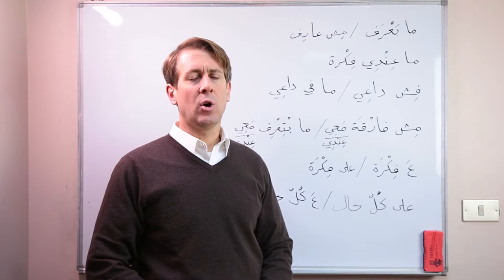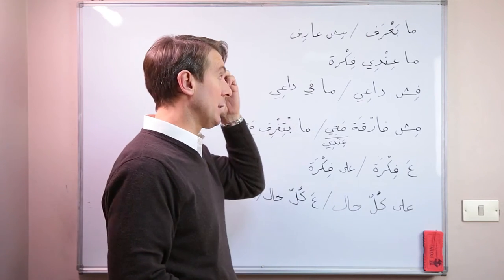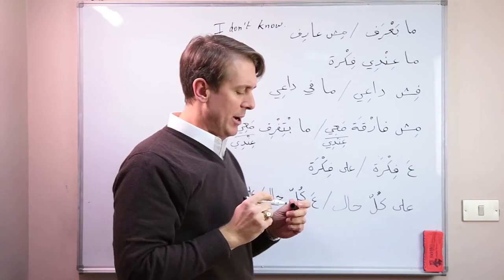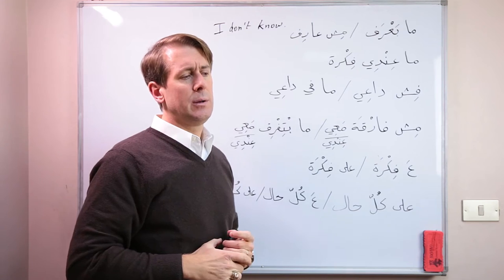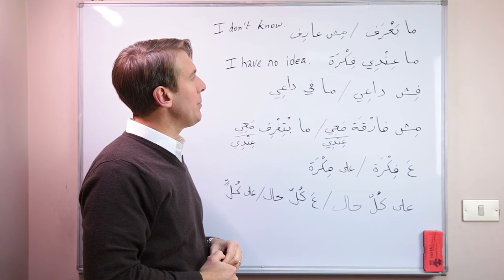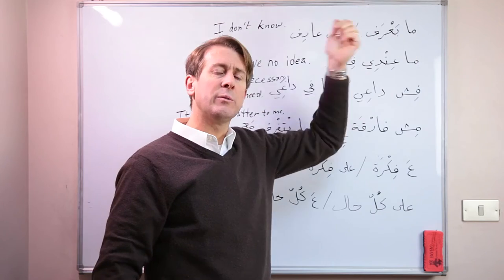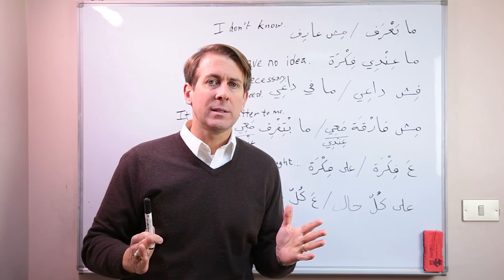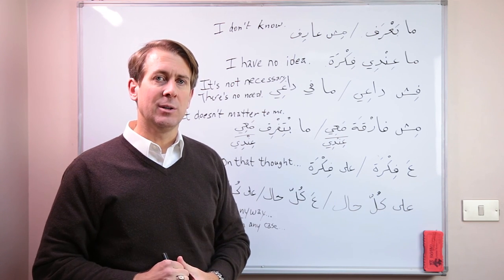Commonly-used Arabic Phrases, pt. 2 (Levantine Arabic)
In part 2 of this series, Fridrik Tiedemann gives you more of the most commonly used phrases in Spoken Arabic (Levantine dialect).
The best resource in existence for Levantine Arabic just got better!
Practical information equating to thousands of hours of Arabic tutoring in one book for under $50 (with over 12 hours of audio included)!
This one-of-a-kind book can be used, in various ways, with students from all levels.

FOR THE USA AND ALL OTHER COUNTRIES (except Jordan):

Purchase directly from CGE Jordan (at a discount) or from the following bookstores:
The Good Bookshop
The University Bookstore
ABC Books